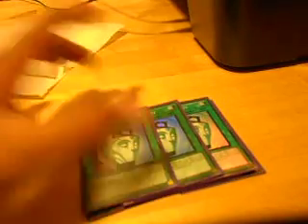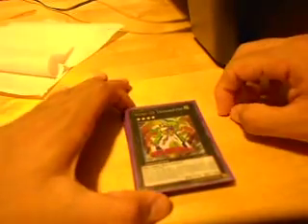Gravekeeper's Deck Profile: March 2012 Ban List (check out the description)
Deck List:
Main (40 cards):
 Monsters (14 cards):
 x3 GK Commandant
 x3 GK Recruiter
 x3 GK Descendant
 x3 GK Spy
 x1 GK Assailant
 x1Fossil Dyna Pachycephalo

 Spells (14 cards):
 x3 Necrovalley
 x2 Royal Tribute
 x2 GK Stele
 x3 Pot of Duality
 x2 MST
 x1 Book of Moon
 x1 Dark Hole

 Traps (12 cards) :
 x1 Solemn Judgement
 x2 Solemn Warning
 x2 Bottomless Trap Hole
 x2 Dimensional Prison
 x2 Torrential Tribute
 x1 Starlight Road
 x1 Dark Bribe
 x1 Mirror Force

Extra Deck (13 ATM):
 x1 Chimeratech Fortress Dragon
 x1 Ancient Fairy Dragon
 x1 Black Rose Dragon
 x1 Black-Winged Dragon
 x1 Dark End Dragon
 x1 Gaia Knight, The Force of Earth
 x1 Stardust Dragon
 x1 Numer 10: Illumiknight
 x2 Number 17: Leviathan Dragon
 x2 Number 39: Utopia
 x1 Wind-Up Zenmaister

Side Deck (14 ATM):
 x1 Cyber Dragon
 x1 Malefic Stardust Dragon
 x1 Neo-Spacian Grand Mole
 x1 Flamvell Magician
 x2 Effect Veiler
 x1 GK Priestess
 x1 Black Wing - Gale the Whirlwind
 x1 Spirit Reaper
 x1 GK Guard
 x1 GK Chief
 x1 Gozen Match
 x1 Compulsory Evacuation Device
 x1 Shadow-Imprisoning Mirror

checkout SwagBucks were you can earn swagbucks to earn cool free items such as gift cards and other things sign up
Also check out my ebay page to see if you can find something you like